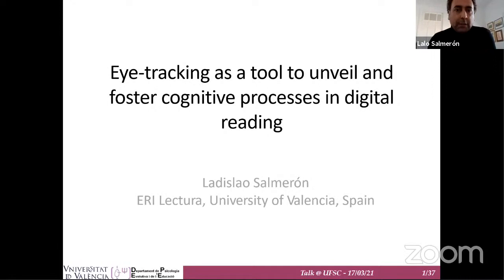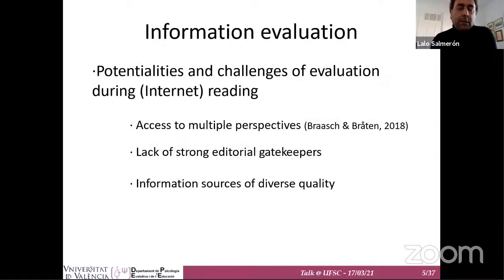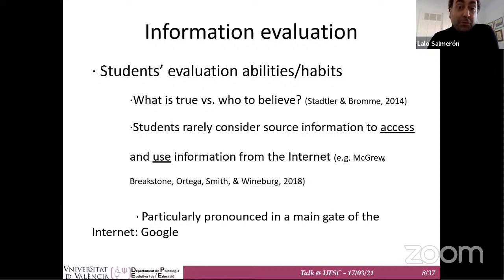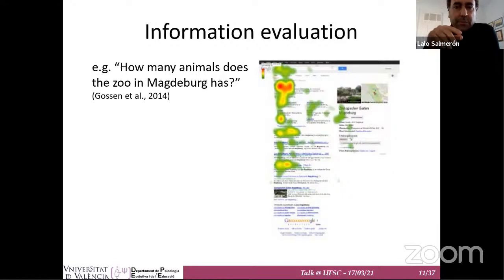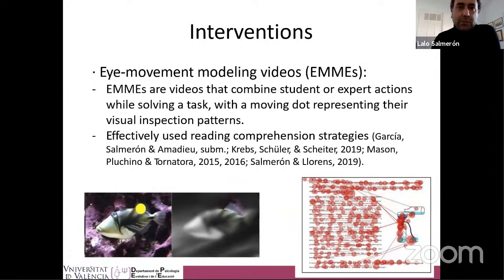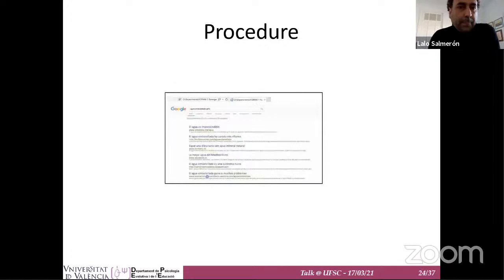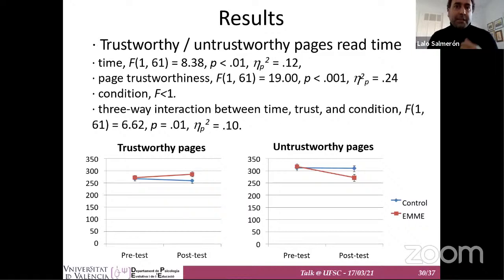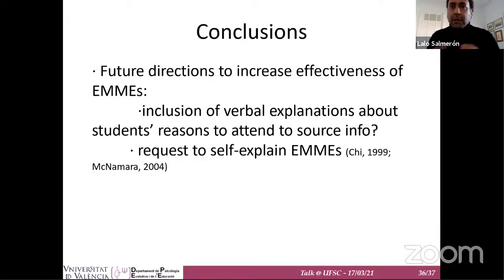Eye-tracking as a tool to unveil and foster cognitive processes in digital reading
Celebrando os 50 anos do Programa de Pós-Graduação em Inglês: Estudos Linguísticos e Literários da UFSC, o Ciclo de Palestras “Leitura e(m) Interfaces: Teorias, Métodos e Aplicações” propõe durante o ano, mensalmente, palestras de temas relacionados à leitura. Convidamos professores, pesquisadores e alunos de graduação e pós-graduação das áreas de (neuro/psico)linguística, pedagogia, psicologia, fonoaudiologia e comunidade interessada a discutirem com especialistas.

Professor Ladislao Gonzalez Salmerón (Universidade de Valencia/Espanha)

Biodata:

Ladislao Salmerón is a Full professor at the Department of Developmental and Educational Psychology at the University of Valencia, Spain. He holds a graduate degree in Cognitive science from the University of Colorado at Boulder (USA) and a PhD. in Experimental Psychology at the University of Granada (Spain).

He is the director of the Research Unit on Reading (ERI Lectura) at the University of Valencia. His research interests include digital reading comprehension, the effects of digitalization on reading, and critical reading on the internet.